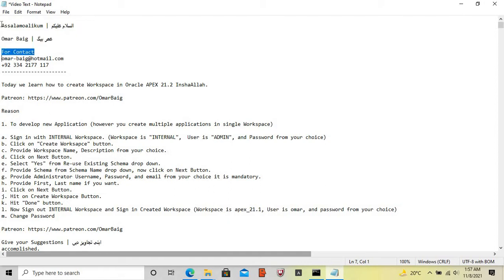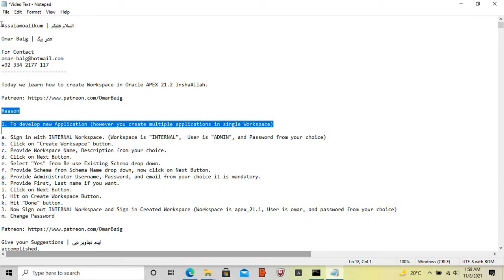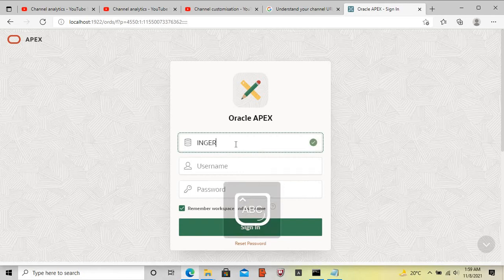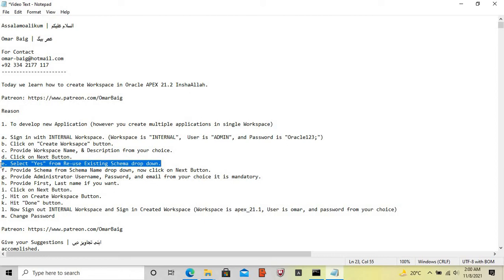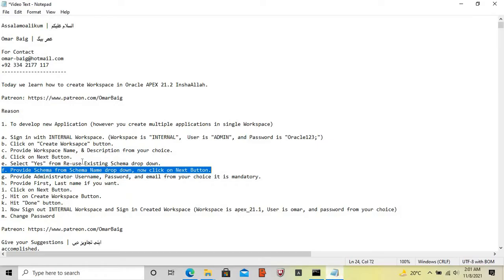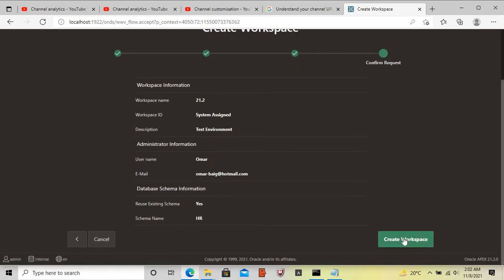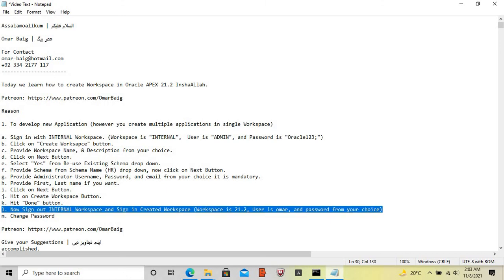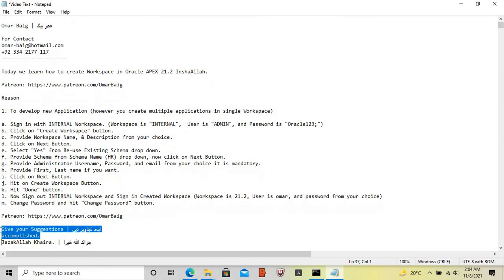How to Create Workspace | Oracle APEX 21.2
Today we learn how to create Workspace in Oracle APEX 21.2 InshaAllah.

Reason

1. To develop new Application (however you create multiple applications in single Workspace)

a. Sign in with INTERNAL Workspace. (Workspace is "INTERNAL",  User is "ADMIN", and Password is "Oracle123;")
b. Click on "Create Workspace" button.
c. Provide Workspace Name, & Description from your choice.
d. Click on Next Button.
e. Select "Yes" from Re-use Existing Schema drop down.
f. Provide Schema from Schema Name (HR) drop down, now click on Next Button.
g. Provide Administrator Username (Omar), Password (omar), and email from your choice it is mandatory.
h. Provide First, Last name if you want.
i. Click on Next Button.
j. Hit on Create Workspace Button.
k. Hit "Done" button.
l. Now Sign out INTERNAL Workspace and Sign in to Created Workspace (Workspace is 21.2, User is omar, and password is "omar")
m. Change Password and hit "Change Password" button.